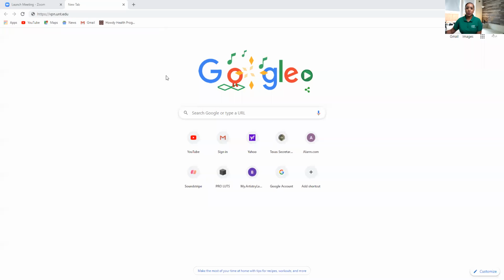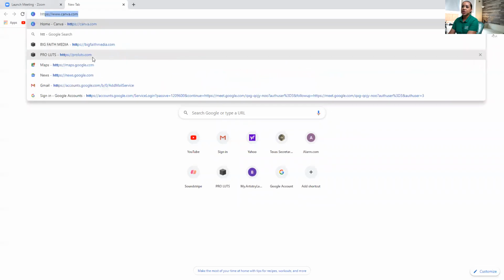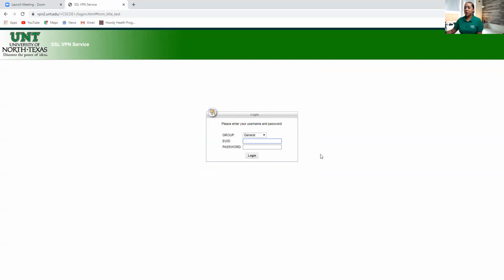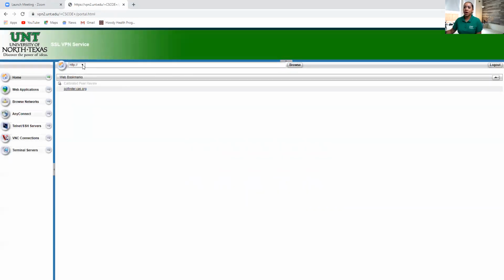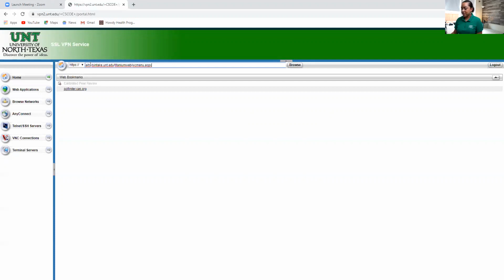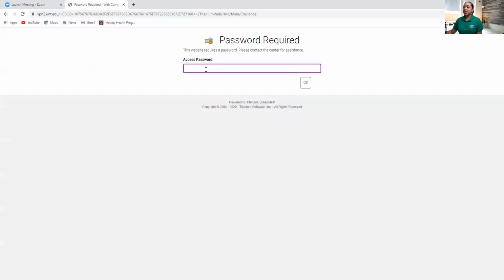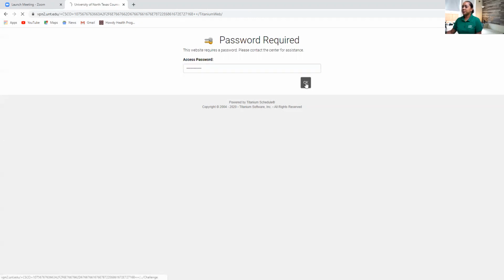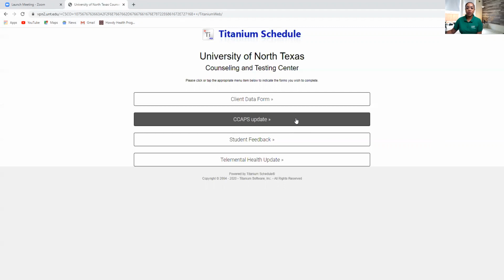How to Access Counseling and Testing Services Web Forms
If you are having difficulty accessing web forms from UNT's Counseling and Testing Services, please watch this video for step by step instructions.